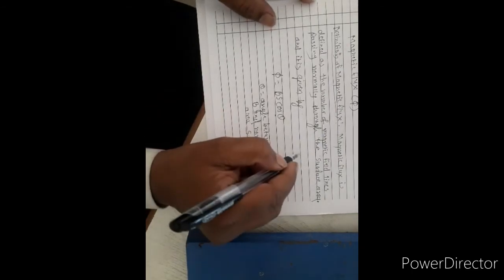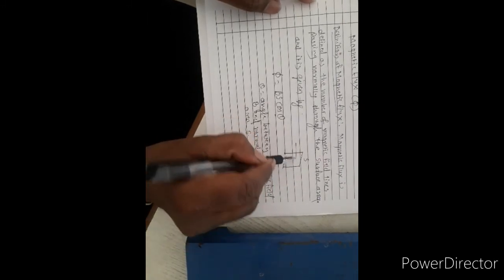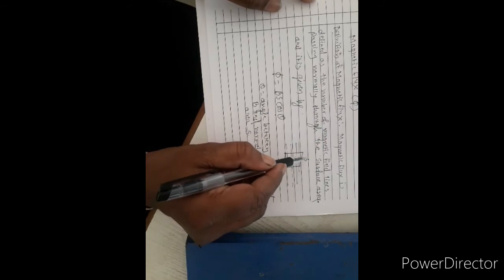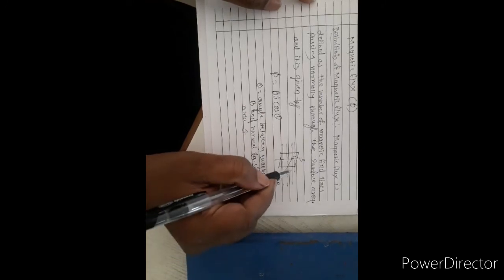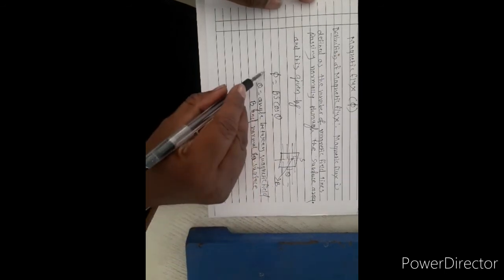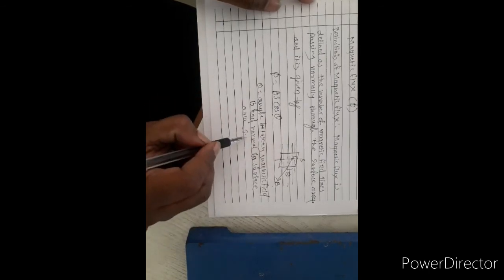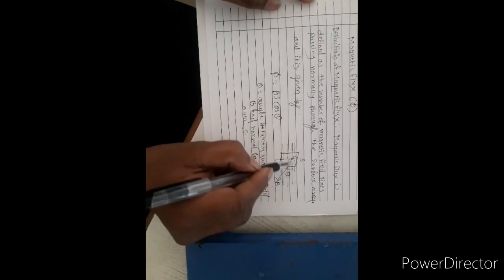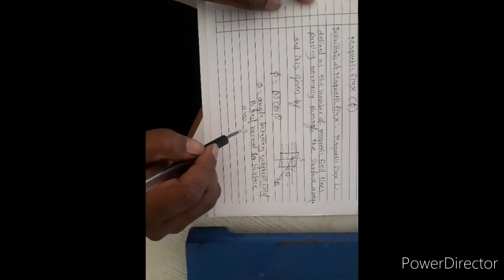Adsul_Polytechnic_Basic_Science_Physics_Ch2_Electricity_Magnetism_and_Semiconductoe_Theory_Lect_18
Magnetic lines of force of earth